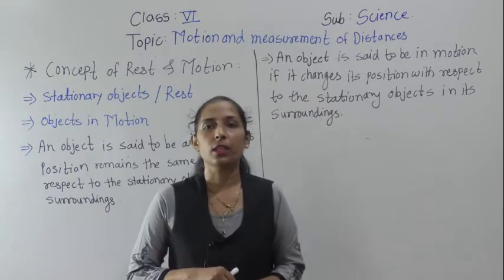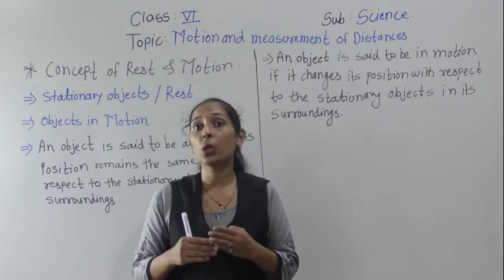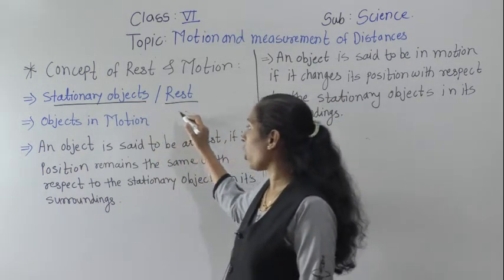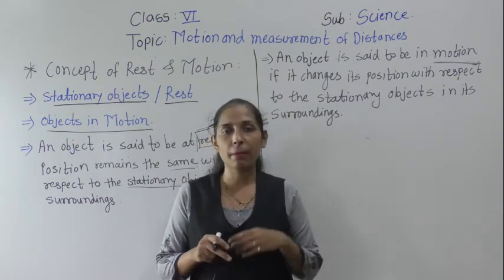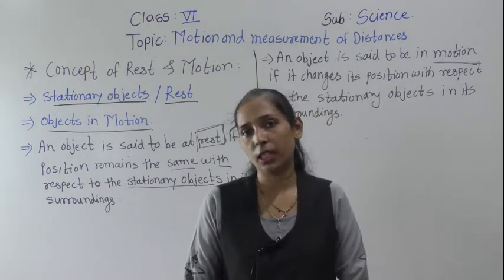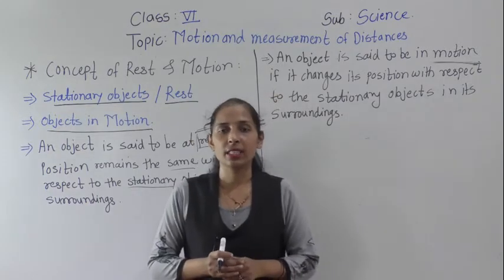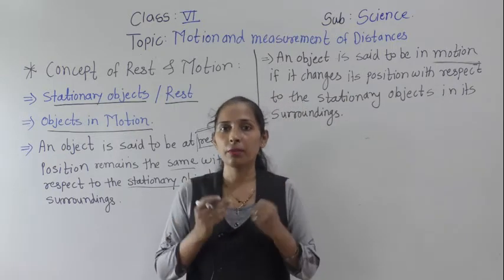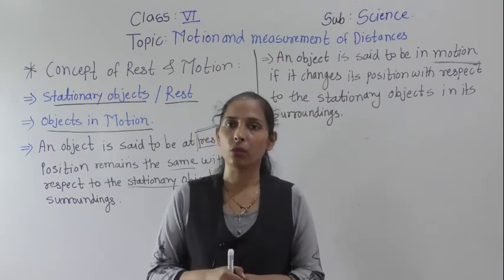class-vi -science- motion and measurement of distances (rest and motion)